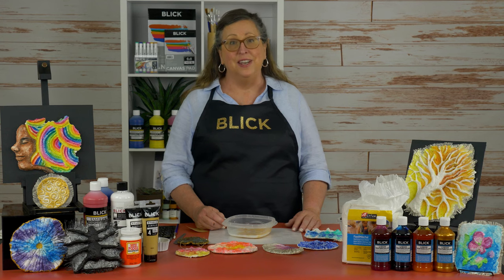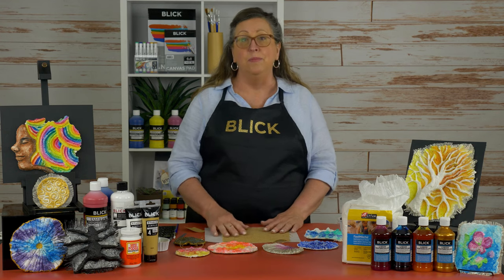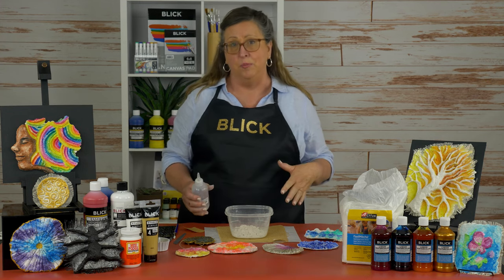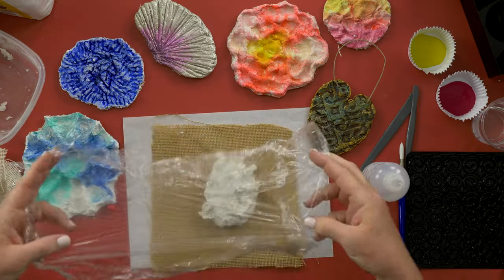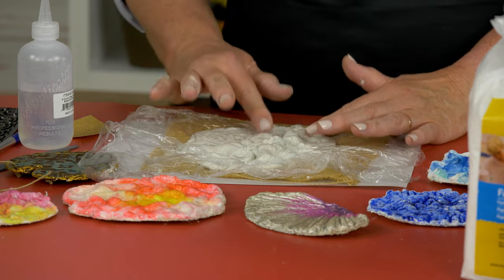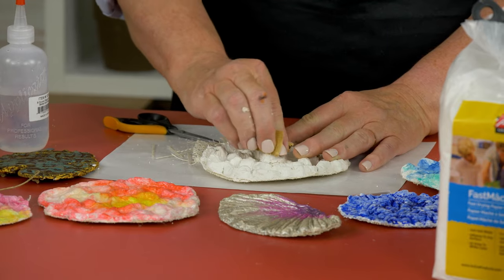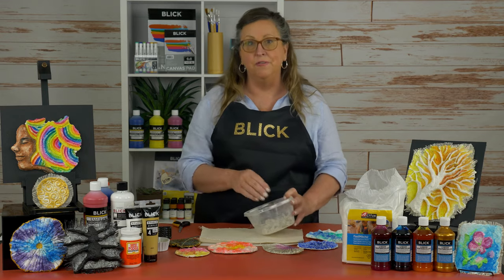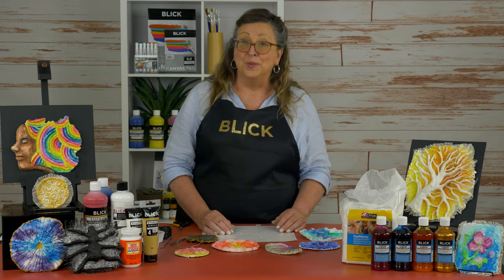Squish Mâché - Lesson Plan | BLICK Art Materials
This lesson will teach you how to create a paintable and satisfying tactile work of art! Unlike other experiences you may have had with paper mâché, this project is mess-free: the instant mâché mixes with water to form a clay-like dough, which you can then finger-sculpt through a plastic film covering.